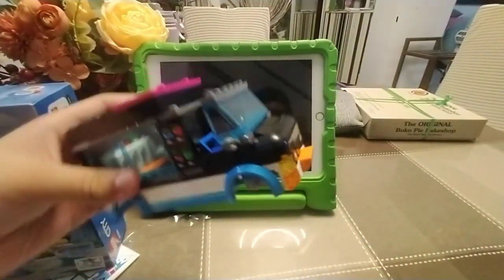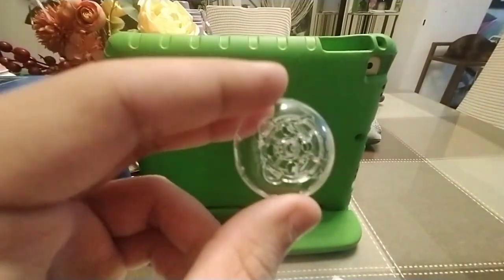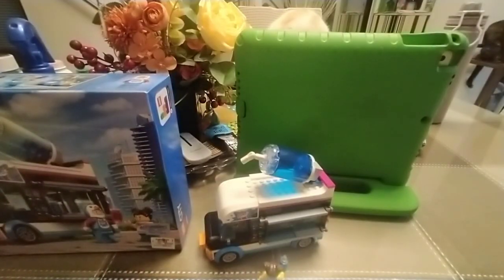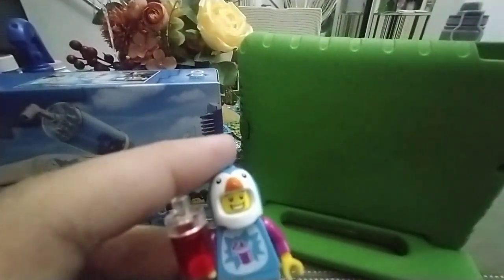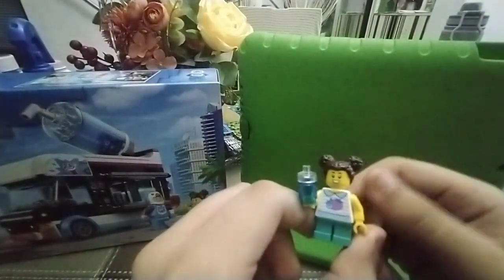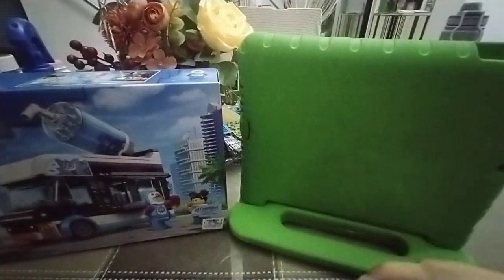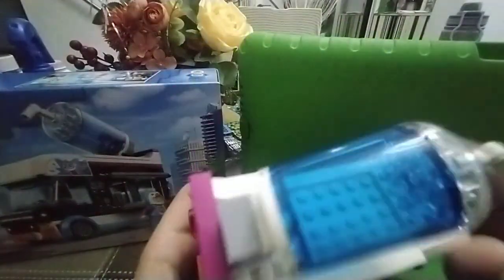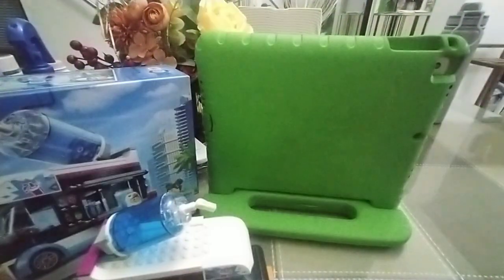Lego city: penguin slushy van review part 2